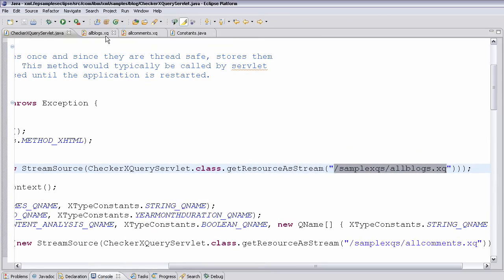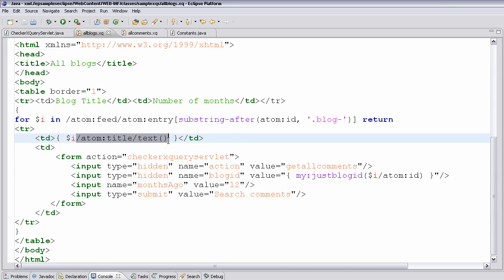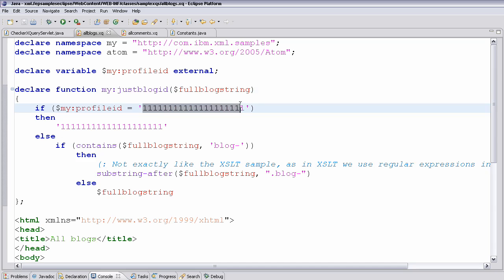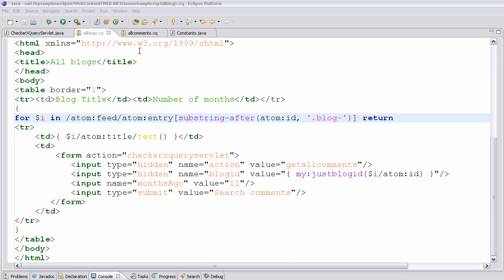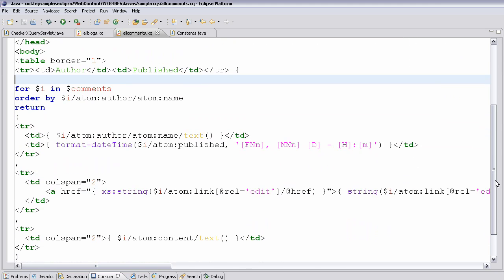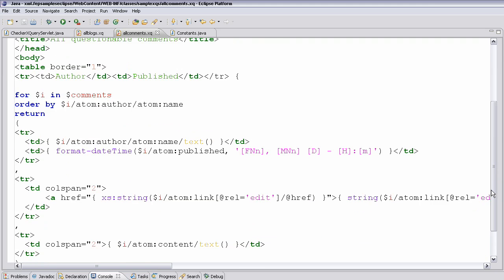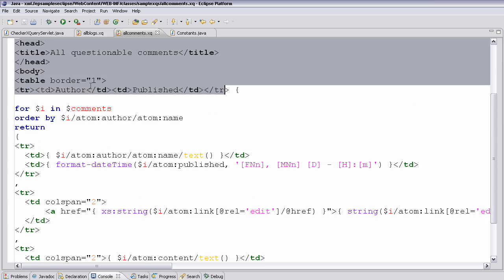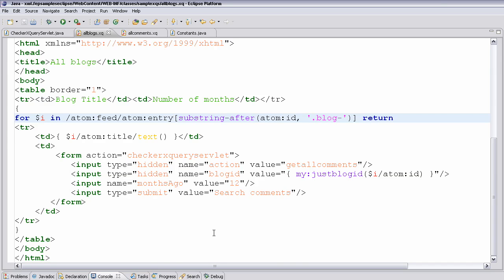WAS XML Feature Pack Demo 5 - End to End XQuery 1.0 - 2/2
This demo shows how to use the new XQuery 1.0 functions and features of the WebSphere Application Server (WAS) XML Feature Pack in an end to end web application.